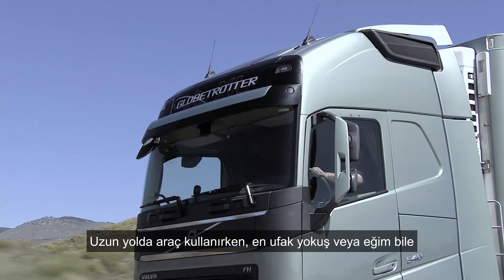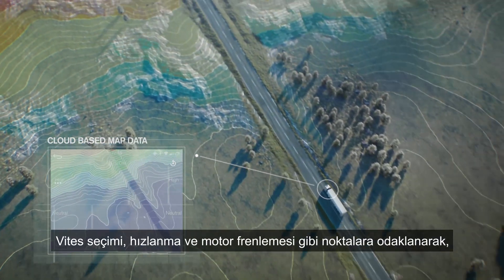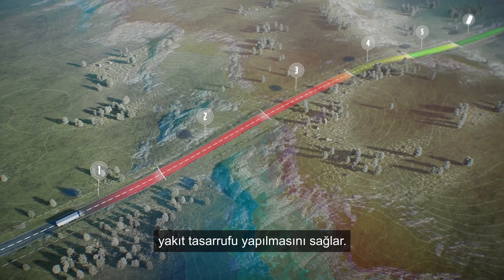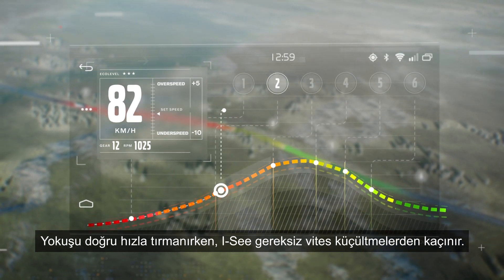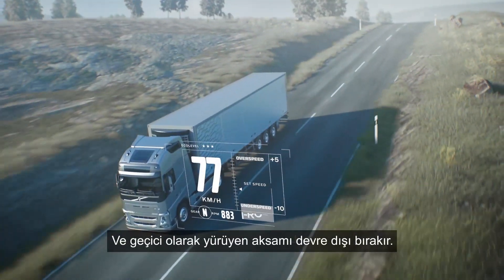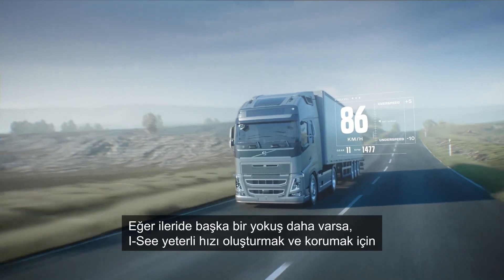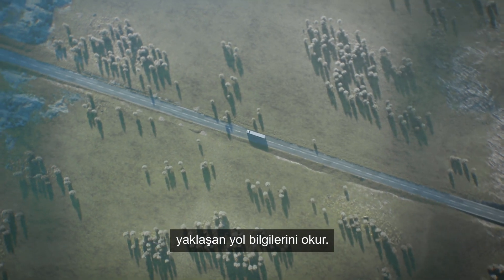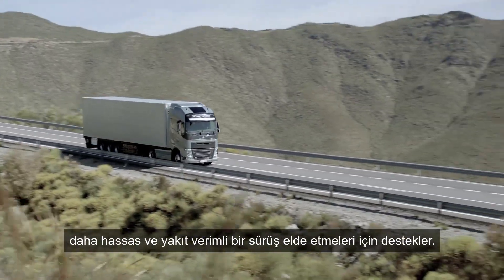Volvo Trucks Türkiye – Güncellenen ve Geliştirilen I-See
Harita tabanlı I-See yazılımı, rotanın topografisini izlemek için harita verilerini kullanır. Aracın rotasında yer alan yokuş ve eğilimleri önceden algılayarak vites seçimi, hızlanma ve motor frenlemesi gibi noktalara odaklanır. Sürücülere daha üstün yakıt verimliliği sağlaması amacıyla geliştirilmiş ve güncellemiş. I-See yazılımı karşınızda.